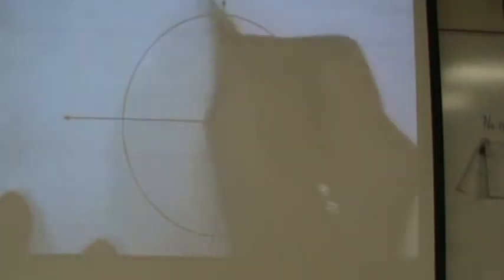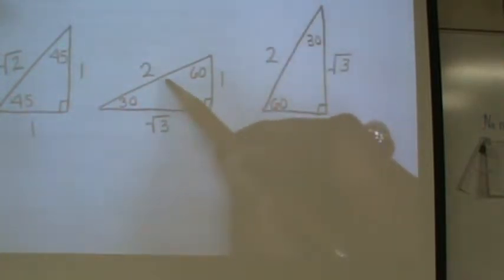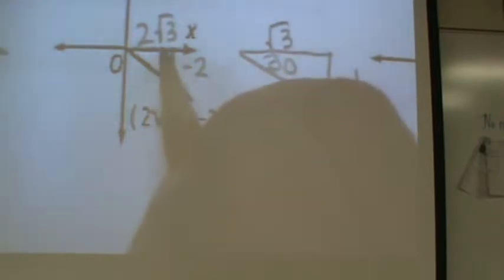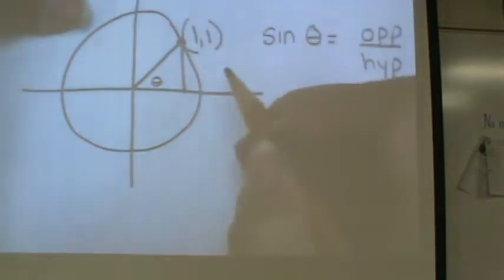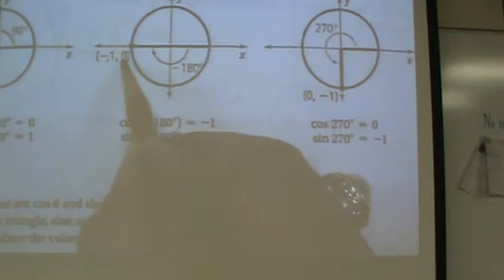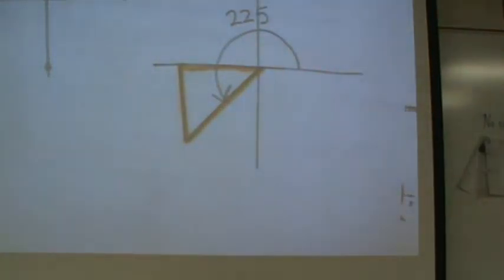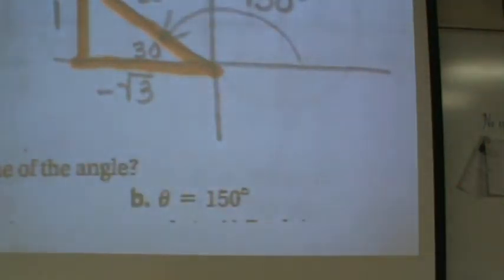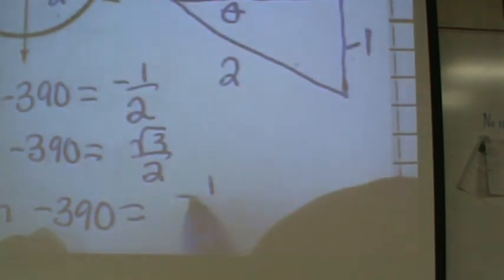2014 April 28 Algebra 2 13.2 Day 2 Notes